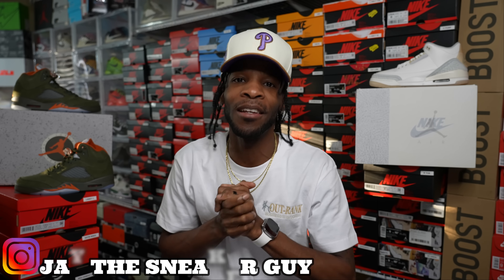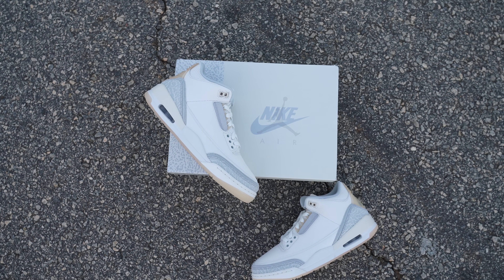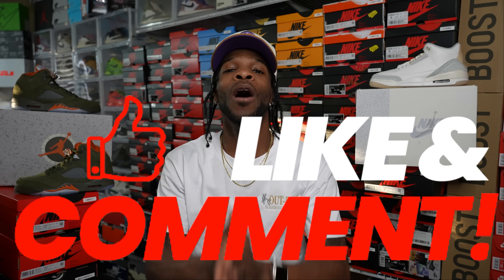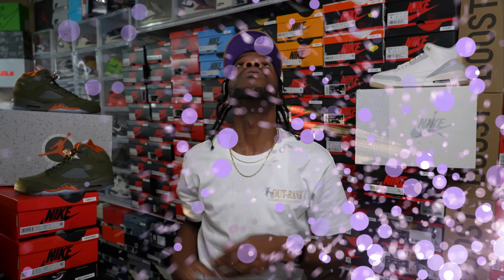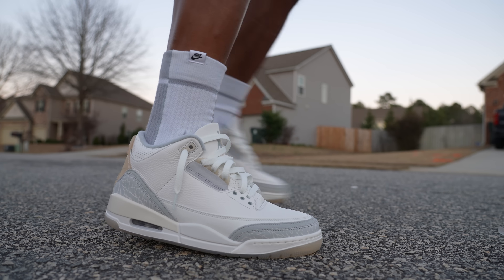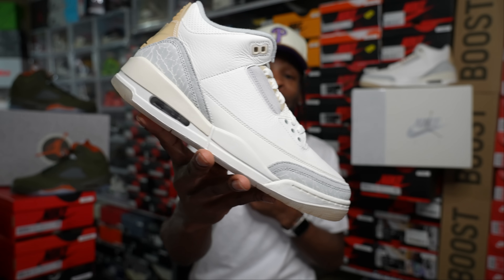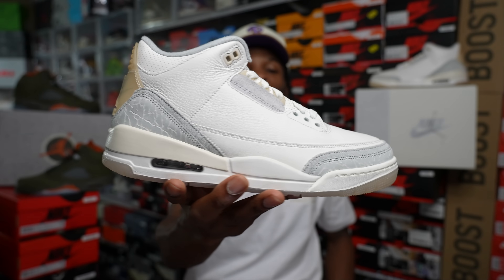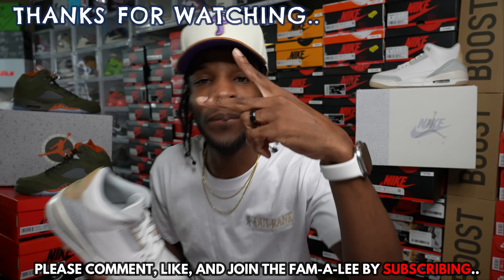EARLY LOOK!! JORDAN 3 IVORY CRAFT ON FEET SIZING TIPS & OVERVIEW!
CHECK OUT/ FOLLOW HE GOT KICKZ HERE 👇🏾👇🏾

FOLLOW ME ON WHAT NOT 👀👀 GET A $10 CREDIT WHEN YOU SIGN UP USING THIS

$JayTheSneakerGuyLLC

Send It to:

Jay Grant
1114 Highway 96 STE. C-1 #179 Kathleen Ga. 31047